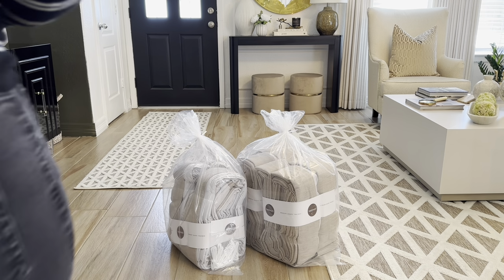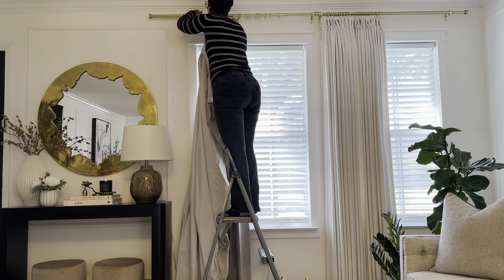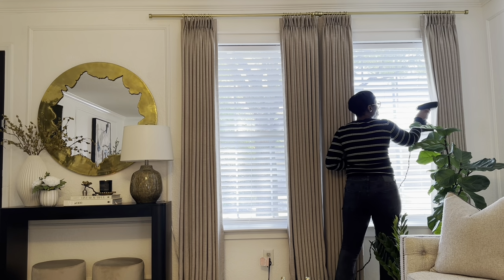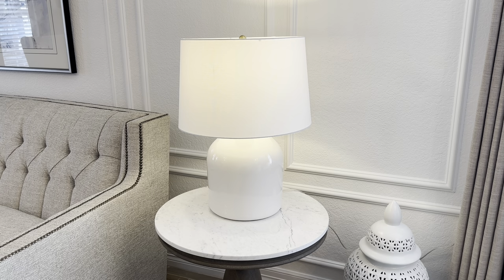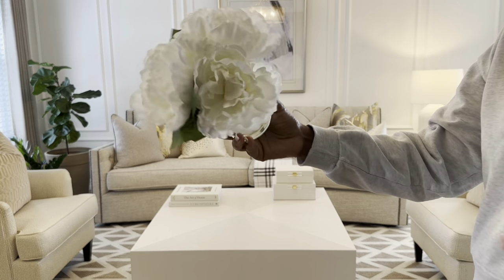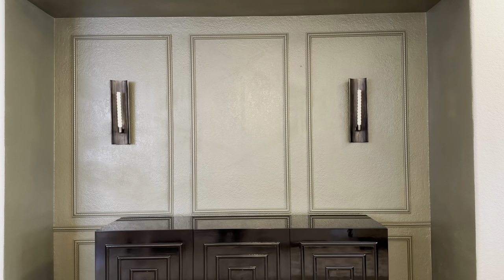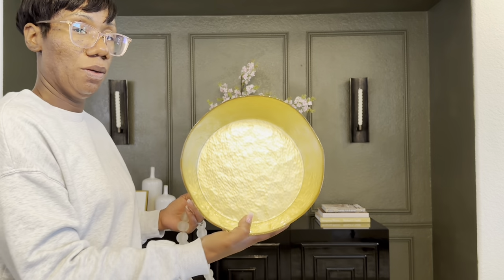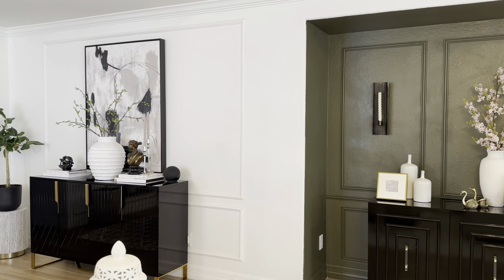Living Room Refresh|Decorate with Me|Decorating Ideas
In today’s video I’m giving my living room a refresh for spring. I hope you all enjoy this video and I hope it brings you some home decor inspiration.

Gold picture frames-Golden State Art, 8x8 Aluminum...
My steamer
Gold curtain rings
Gold curtain rod

Instagram~  @Decorating Made Easy with Trina
Pintrest~ Home Decorating Made Easy